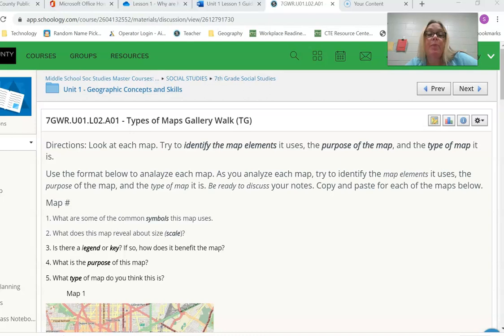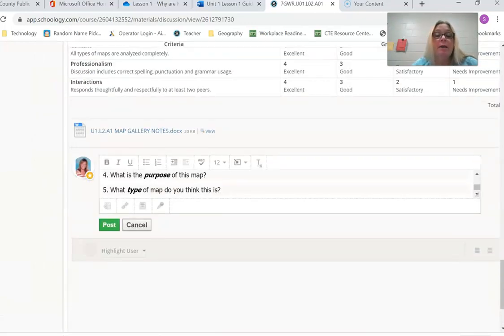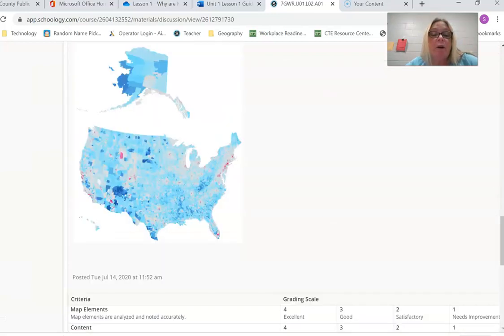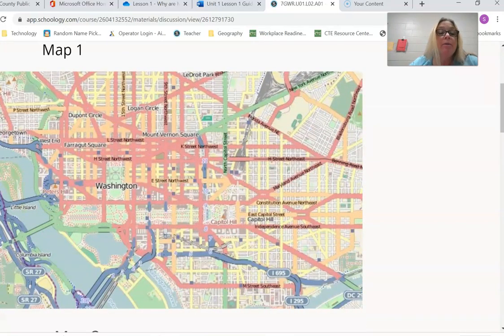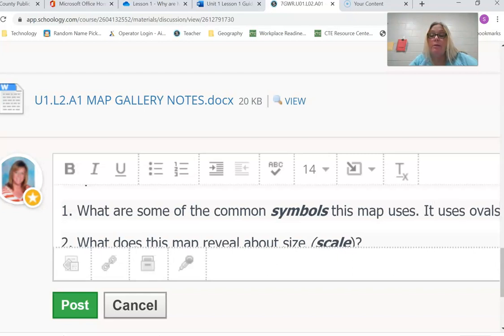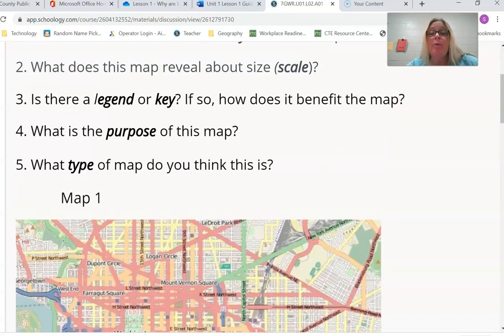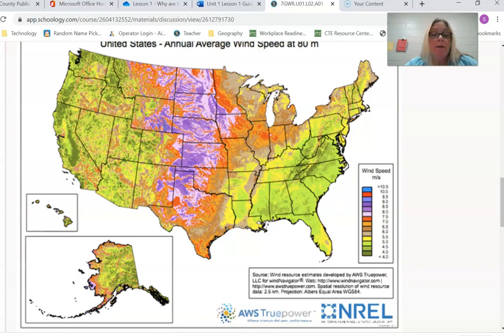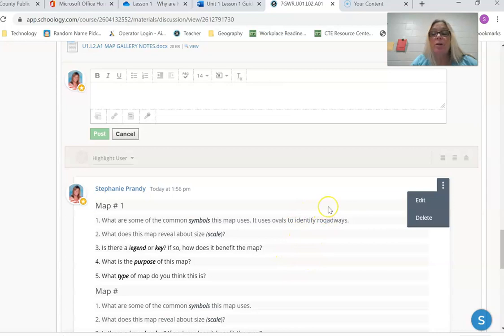Types of Maps Gallery Walk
This is a lesson on the different types of maps. It's a modification of in class activity.